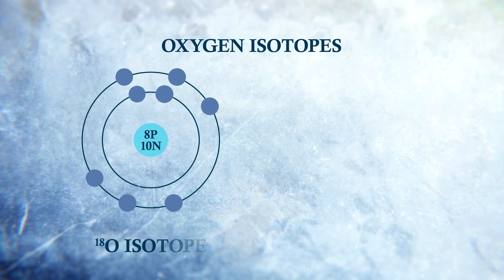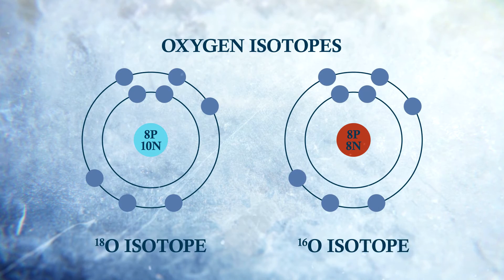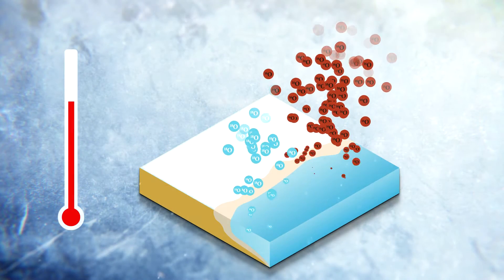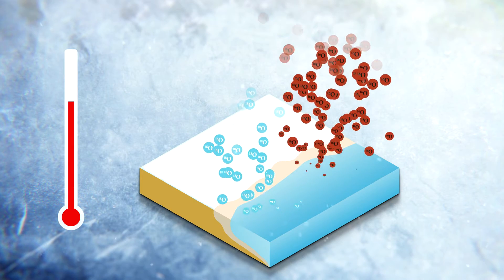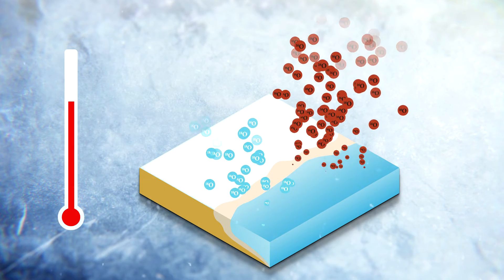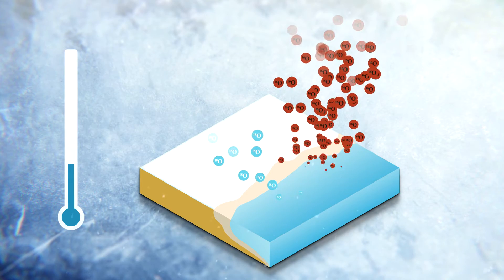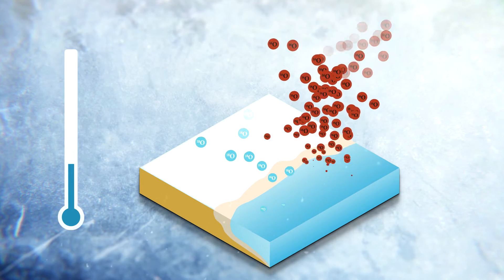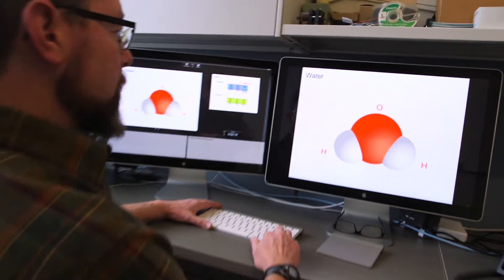Jeff Kavanaugh on studying ice cores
Jeff Kavanagh is a wizard when it comes to designing tools for tracking environmental conditions. He recently invented the “IceCoreTracker” for monitoring the temperature of the Canadian Ice Core Archive as it made its way in a freezer truck across the country from Ottawa to Edmonton. With a GPS receiver to pinpoint the shipment’s location, thermistors to check the freezer’s temperature, and a cellular link, the tracker sent him hourly text messages, ensuring the collection was kept safe at no warmer than -18C.

Kavanaugh’s research focuses on glacial systems and how they interact with the climate. In this video, he describes efforts to improve interpretation of the climate record embedded in ice, using what’s called isotopic analysis to discern past global temperatures stretching back hundreds of thousands of years.